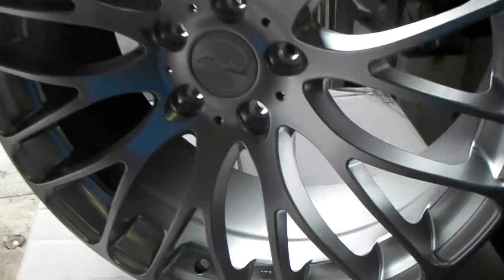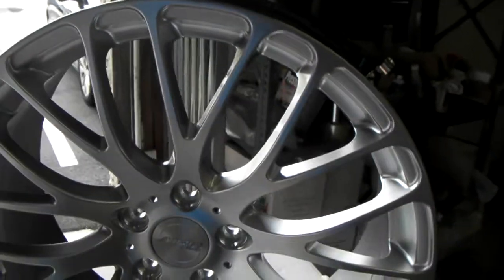877-544-8473 20" Inch MRR HR6 Wheels Hypersilver Rims Concave Luxury Mesh rims Shipped Worldwide